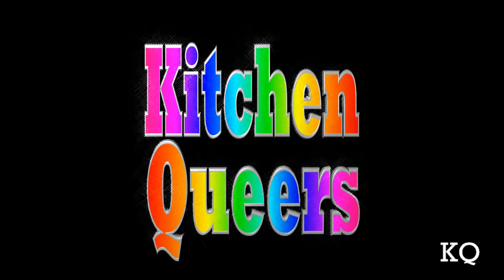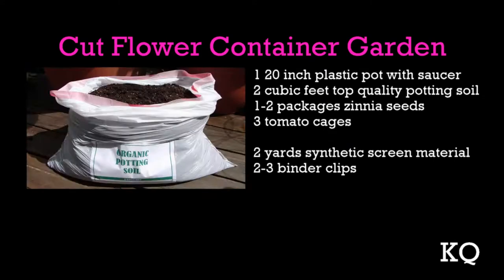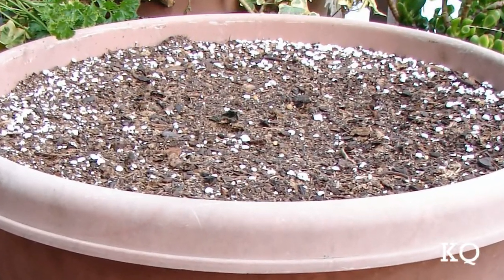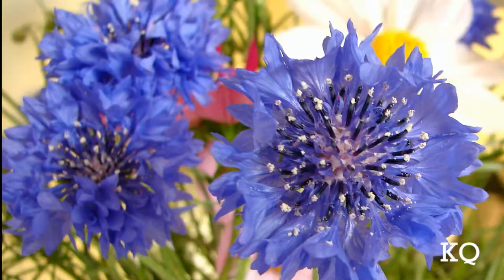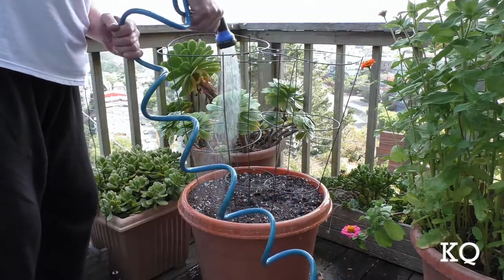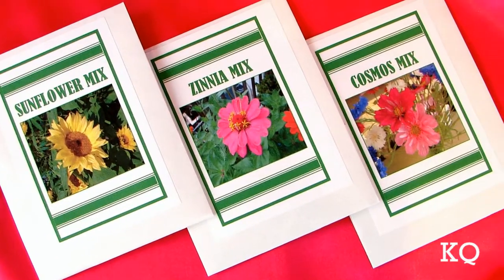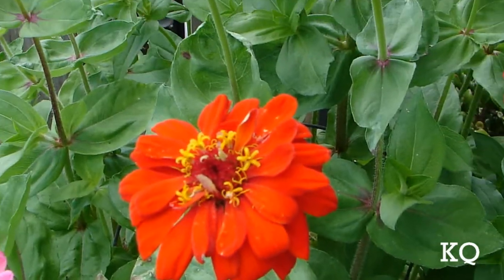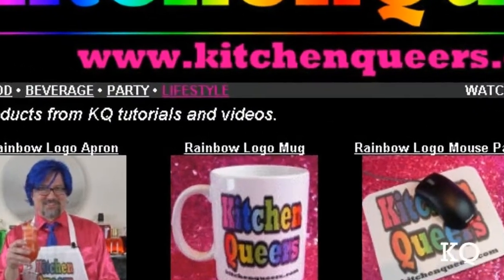Kitchen Queers Cut Flower Container Garden Tutorial - Zinnia Edition (S3E12-HD)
Kitchen Queers host Mitch Hightower demonstrates his techniques for growing cut flowers from seeds in a large container on a tiny balcony.  This episode features zinnias, and this growing method also works well for cosmos, Bachelor buttons and sunflowers.  Kitchen Queers Season 3, Episode 12, (S3E12-HD).